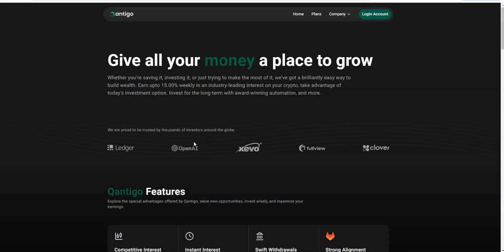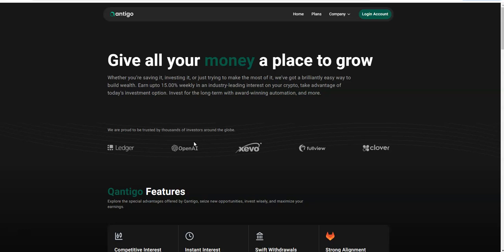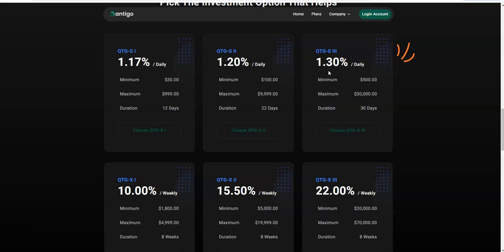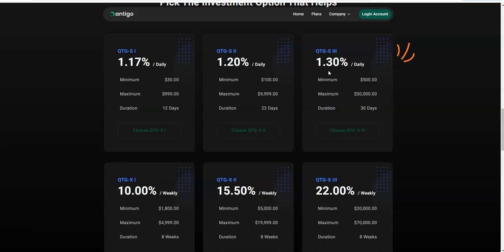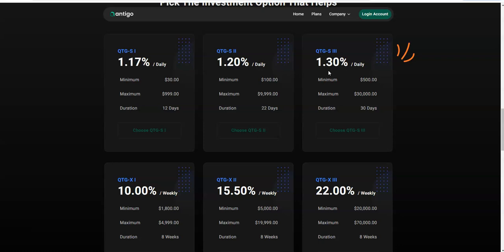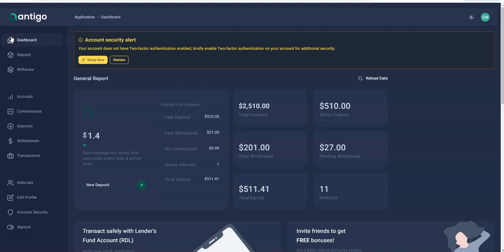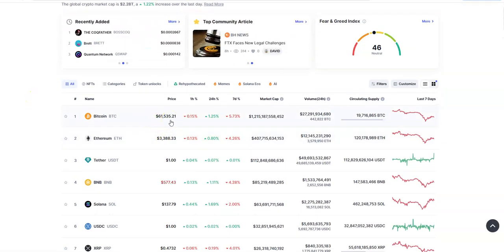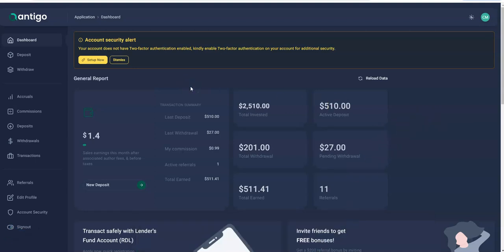Qantigo - Earn up to 1.3% Daily for 30 Days - Built for Long Term and Sustainability - Check it Out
Episode 5951

Mid-level Platforms

Others